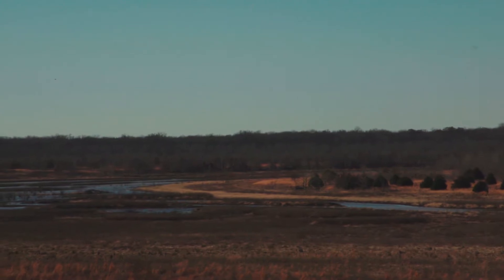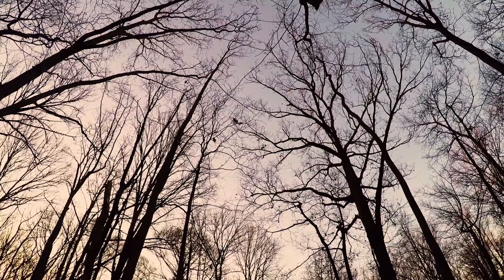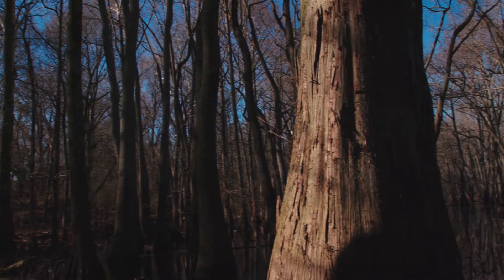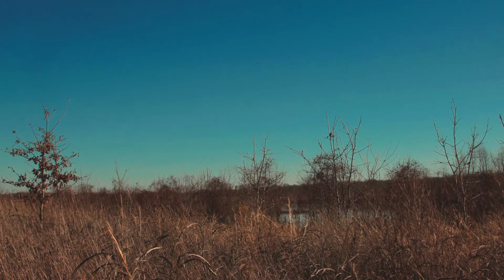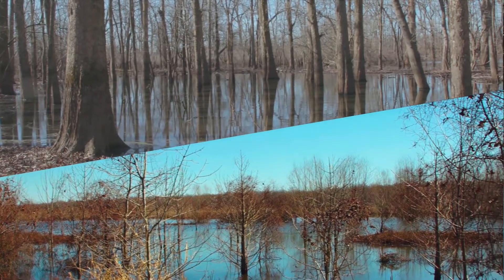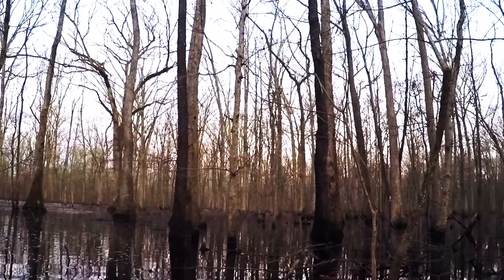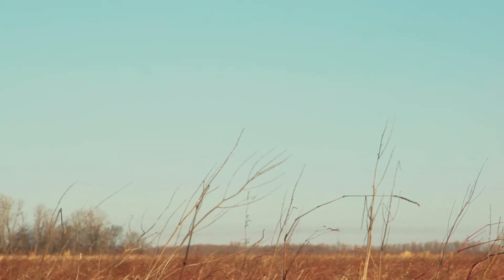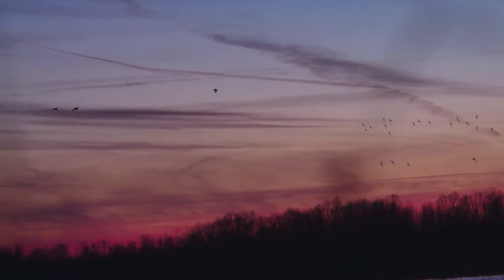Reforestation of Bottomland Hardwoods at Cache River National Wildlife Refuge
Cache River National Wildlife Refuge is home to a century's old bottomland hardwood forest. The forest is a perfect example of the type of habitat being restored across the Southeast.